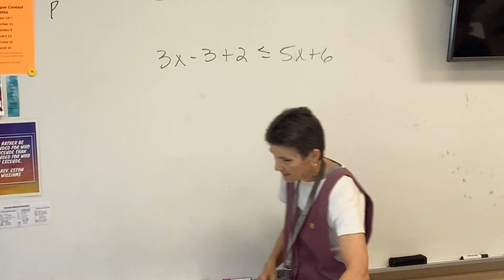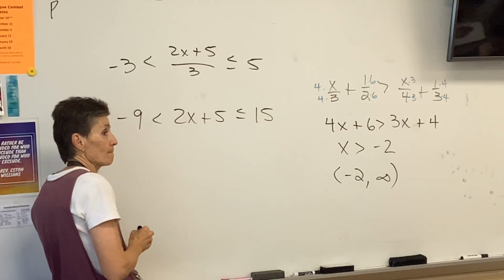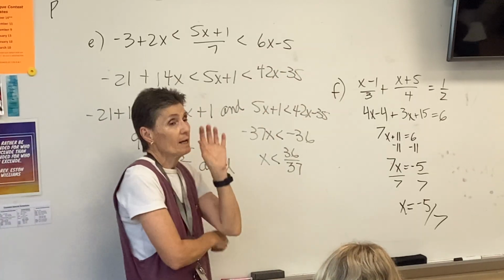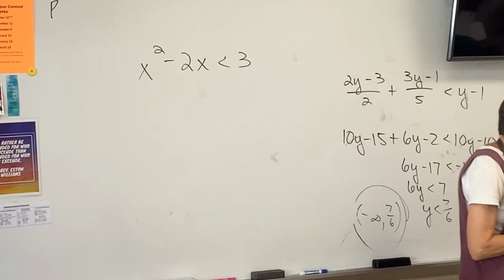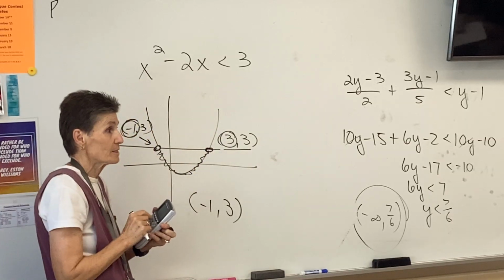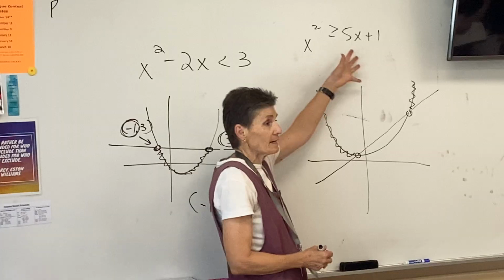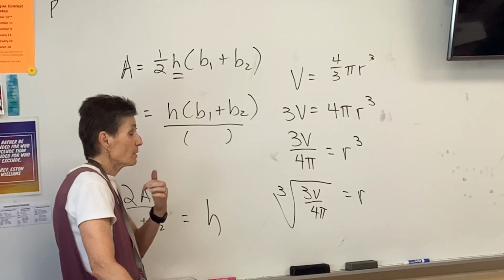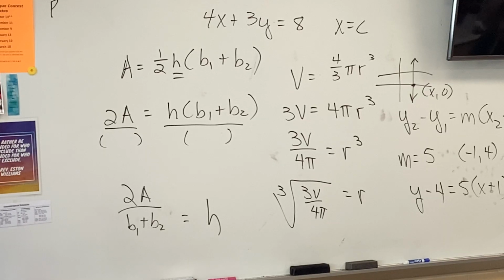AP Precal Notes P3 4b-5; P4 #1